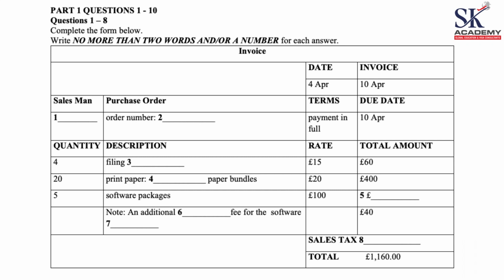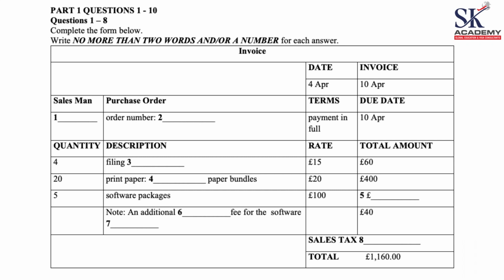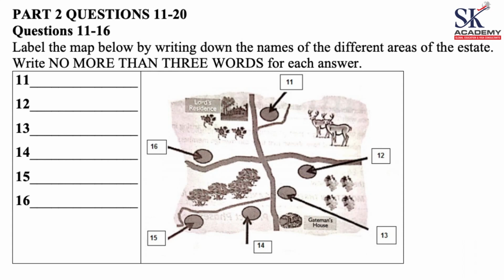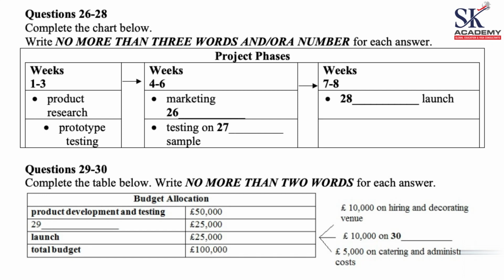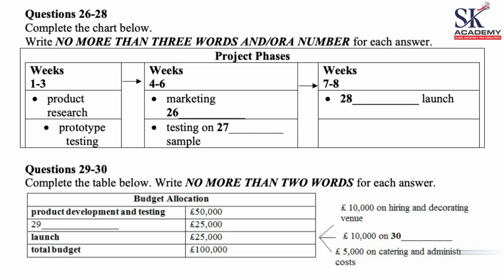IELTS || UPGRADE || TEST - 5 || SK ACADEMY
🏢 Visit Us ahead :
👉 Anand:- Sk Academy Anand, 301, 3rd Floor, Shiv Orbit, Near New Bus stop, Anand.
👉 Nadiad: - Sk Academy Nadiad, 421, Nexus-1, Opp. Adhar Mall, Uttarsanda Road, Nadiad.
👉 Khambhat: - Sk Academy Khambhat, 16, supermarket, opp Ambedkar, press road, Khambhat.
👉 Godhra: 3rd floor Ashok Complex Nr. President Travels, Godhra.
👉 Ahmedabad:- 407, Platinum Plaza, Opp. Rajnhans Cinema Nikol, Ahmedabad.
👉 Surat